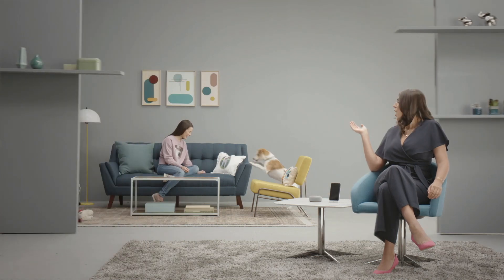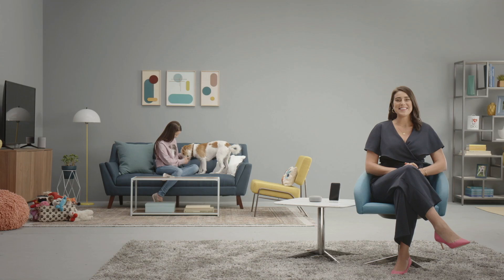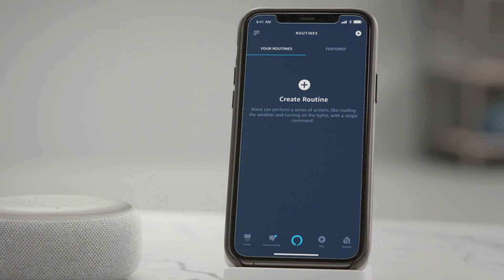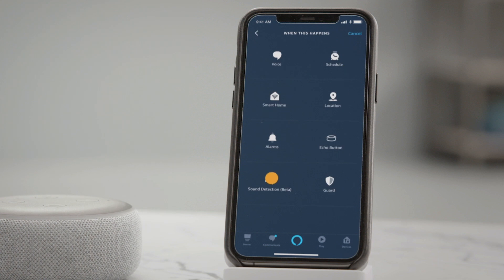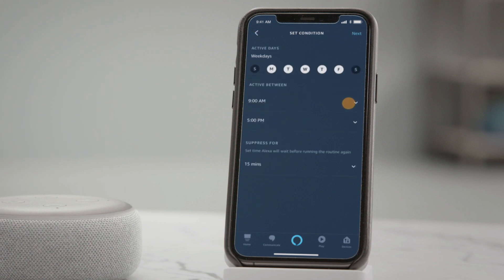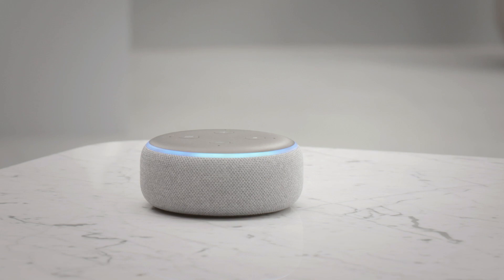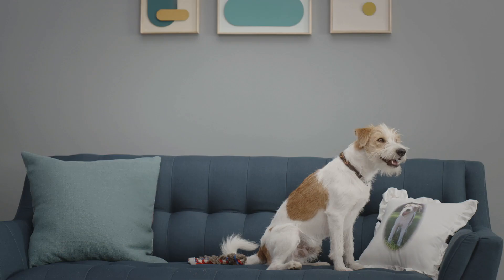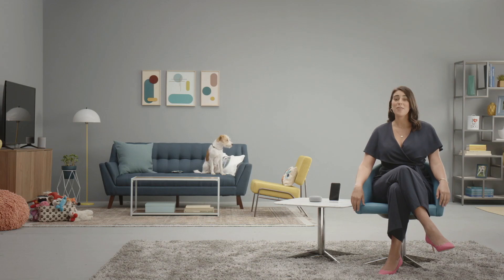An Alexa Routine for your Dog | Amazon Echo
Learn about how to use Alexa to spoil your pets including the Alexa Routine for dog barking.